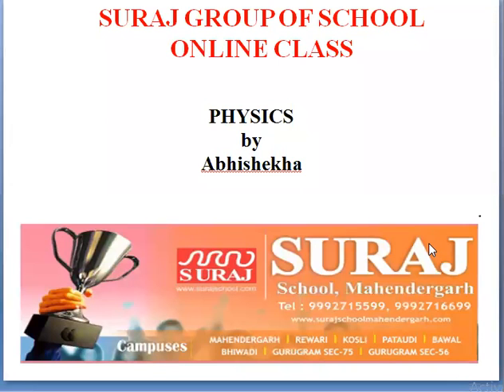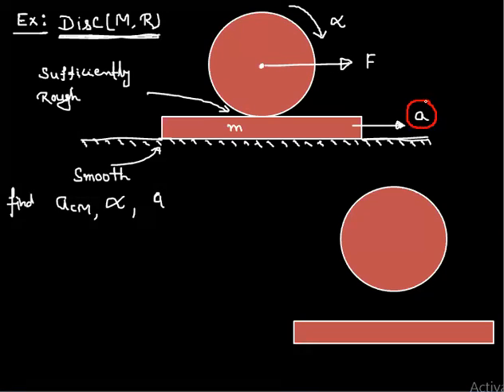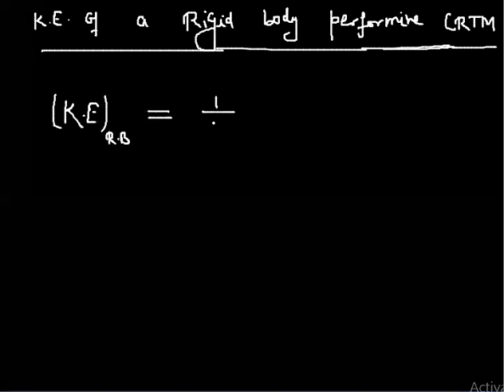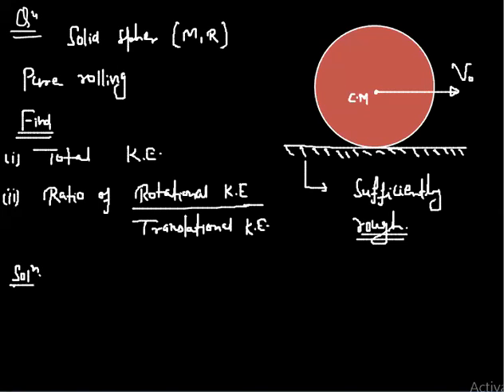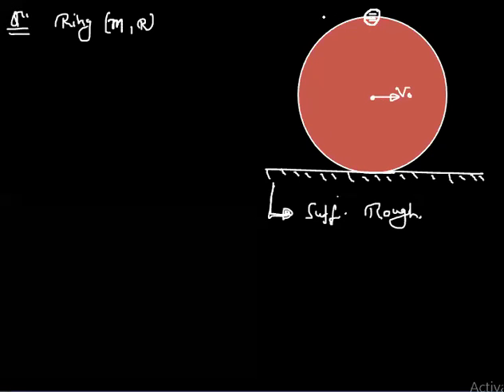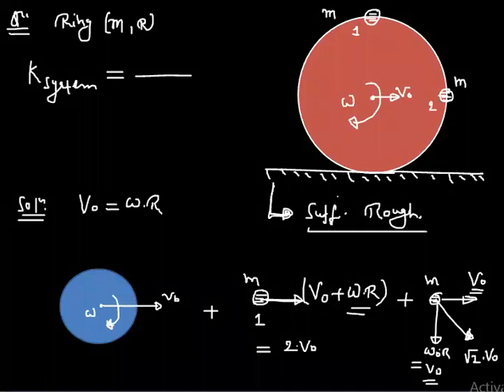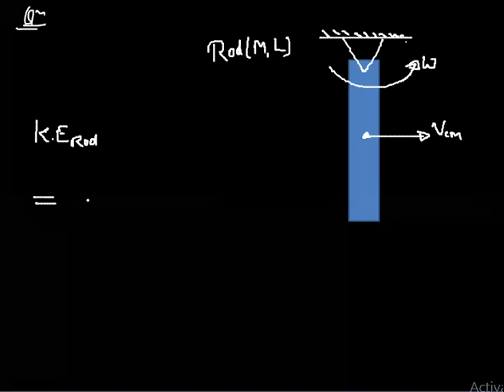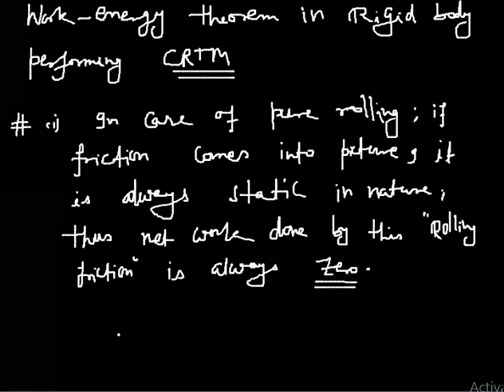Class XI Physics II Rotational Motion II Kinetic Energy of Rigid Body II 07 December